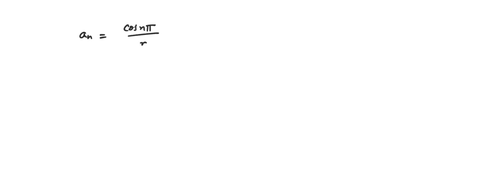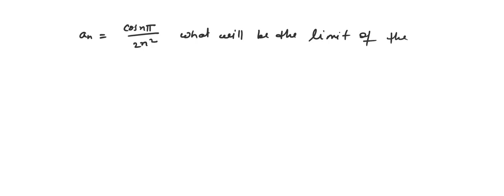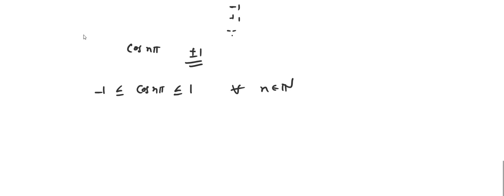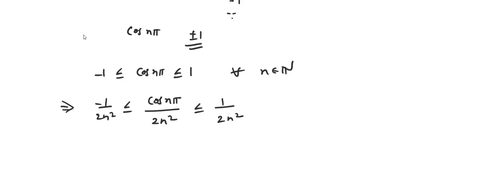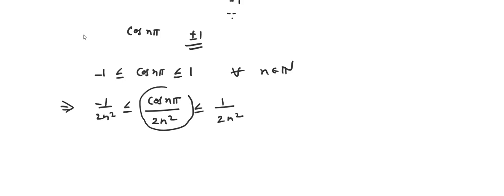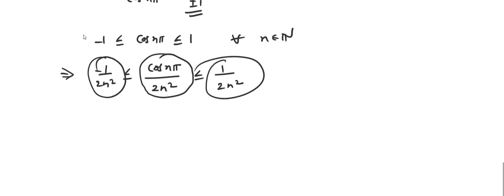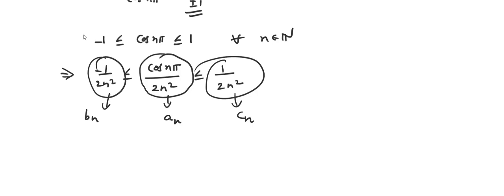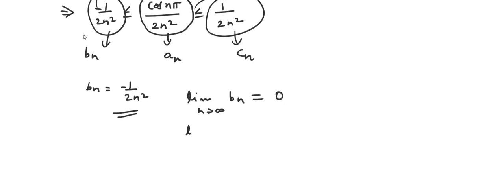Week 01 - Tutorial 07